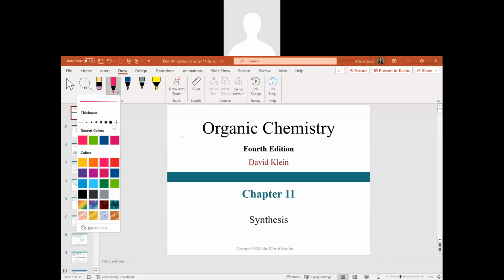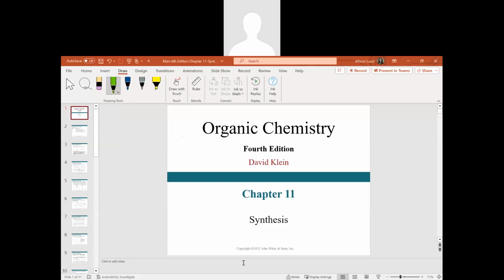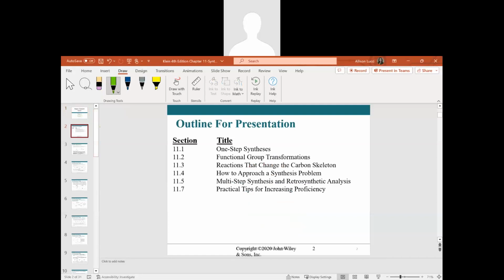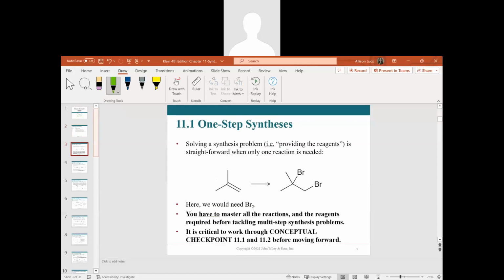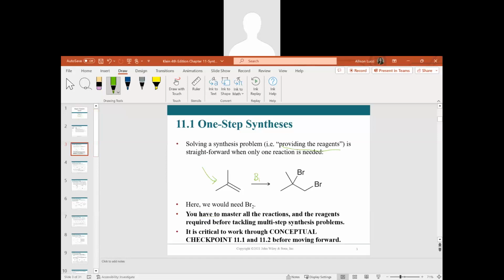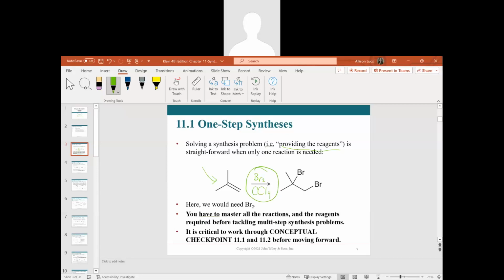Klein Chapter 11 section 1 One-Step Syntheses